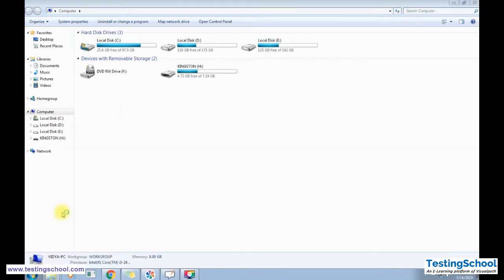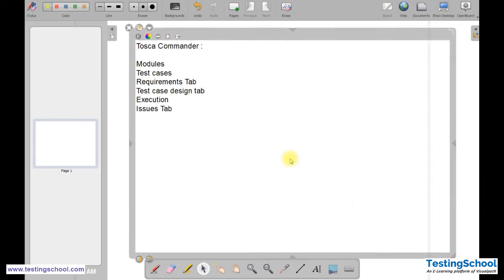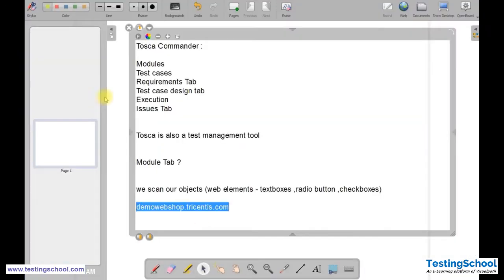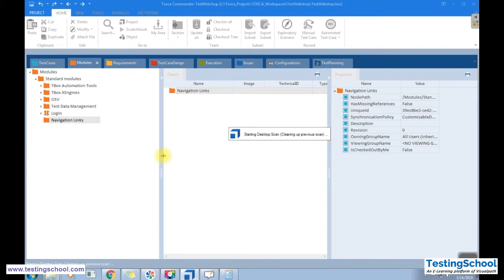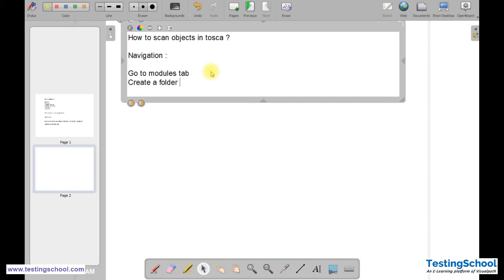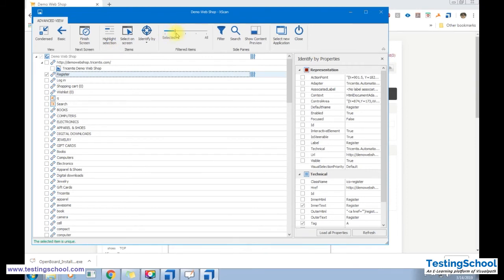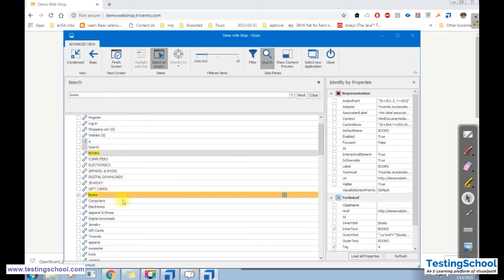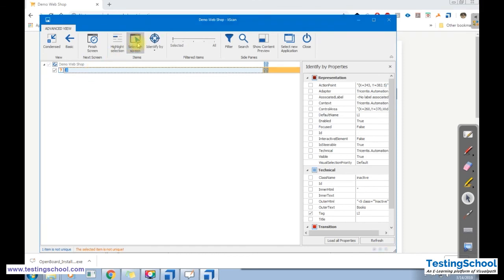Tosca Testing Tutorials #3 - Tosca Commander - Tosca Testing Tutorial for Beginners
In this Tosca Testing Tutorials, we will discuss Tosca Commander